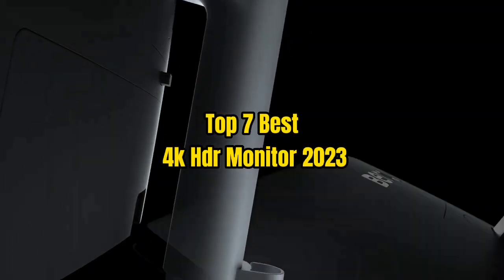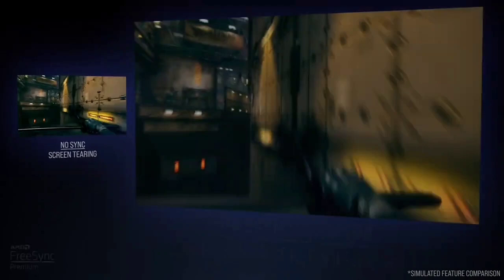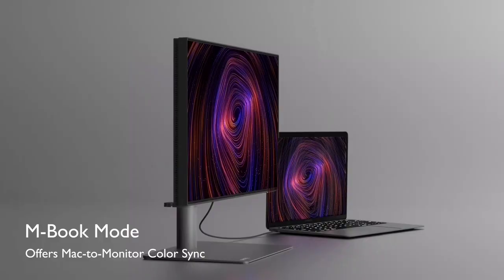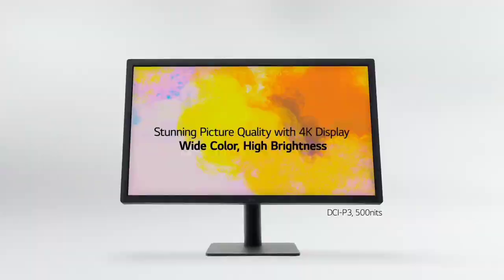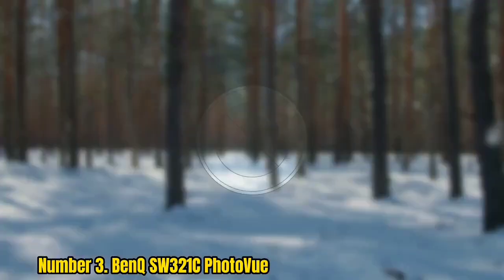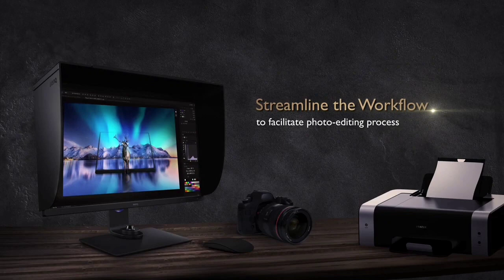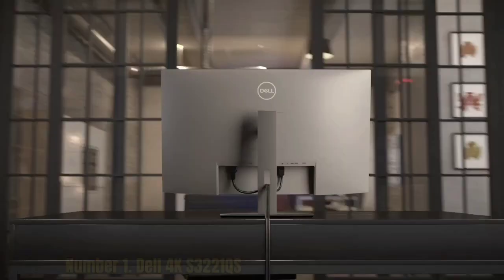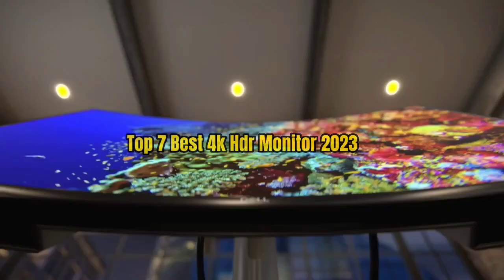Top 7 Best 4k Hdr Monitor 2023